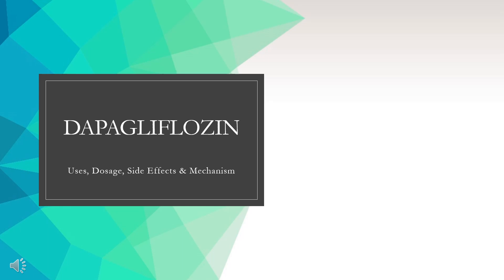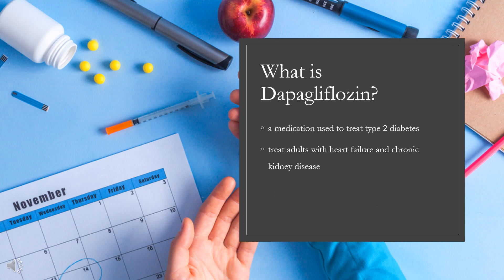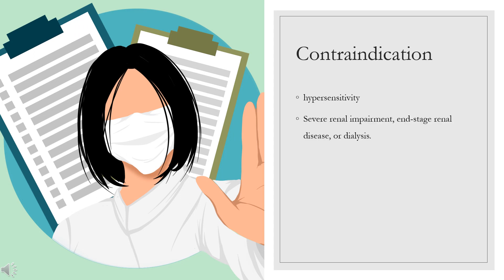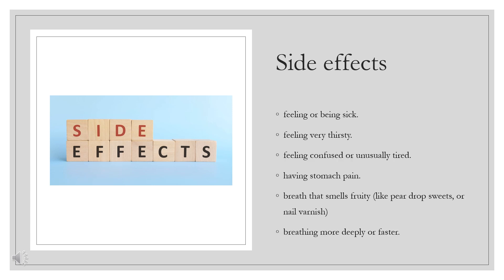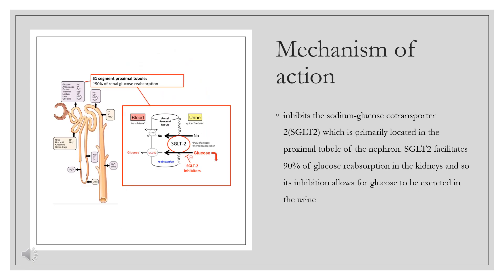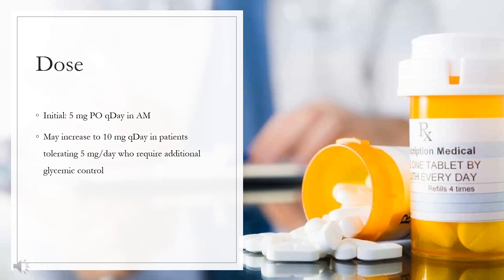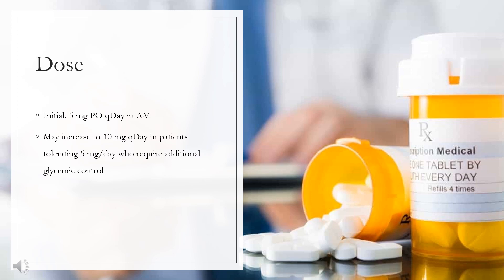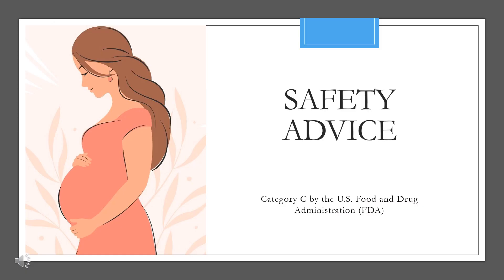Dapagliflozin | Uses, Dosage, Side Effects & Mechanism | Forxiga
Dapagliflozin is a sodium-glucose cotransporter 2 inhibitor used in the management of type 2 diabetes mellitus.

In this video, let’s find found:
What is Dapagliflozin?
What is Dapagliflozin used for?
Contraindication
What are the side effects of taking Dapagliflozin?
How does Dapagliflozin work?
How to use Dapagliflozin?

📚 Sources / References
•  Medication information (uses, pharmacodynamics, mechanism of action, half-life):